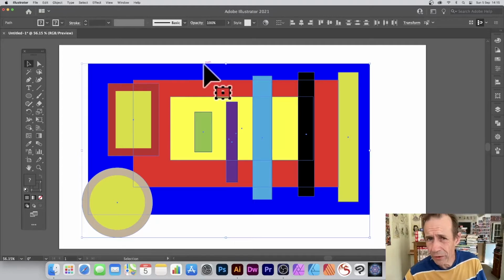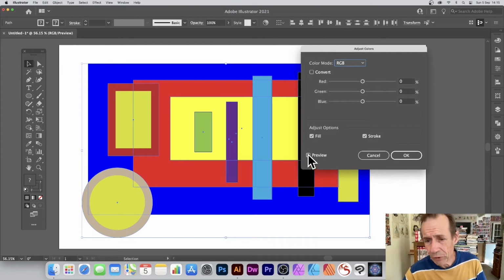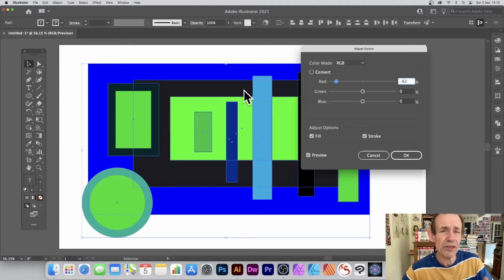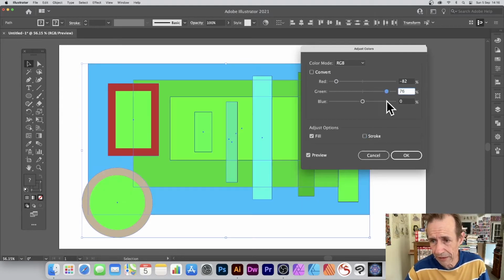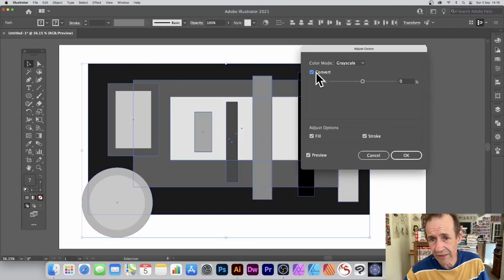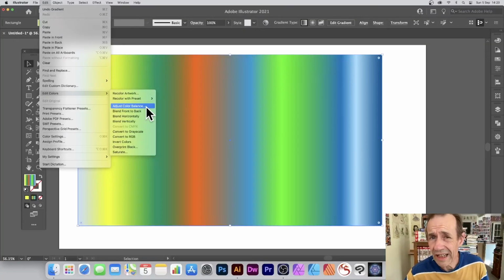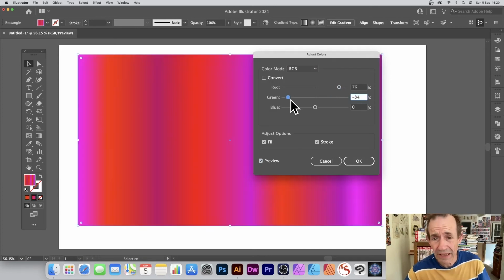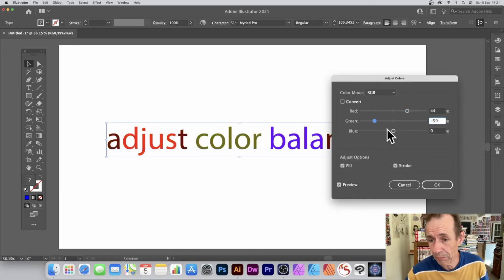Adjust Color Balance In Adobe Illustrator | How To Tutorial | Graphicxtras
Adjust color balance in illustrator - change the color of type meshes, paths, gradients, images etc all using adjust color balance filter / command in Illustrator CC 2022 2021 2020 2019 CS6 etc Online Education tutorials

0:00 Start of tutorial / adjust color balance command
0:25 Fill / stroke
0:47 Convert to gray
1:05 Use with gradients
1:16 Use with type